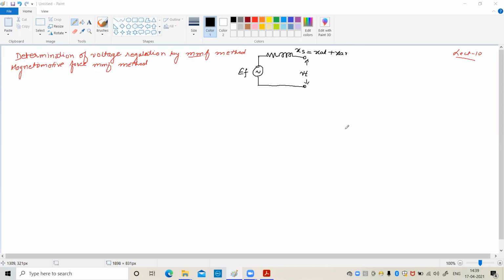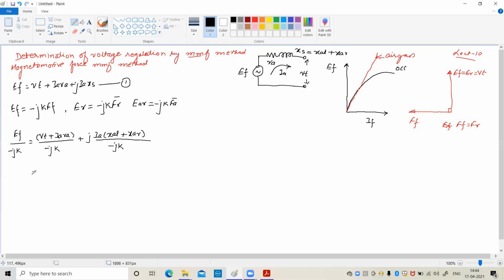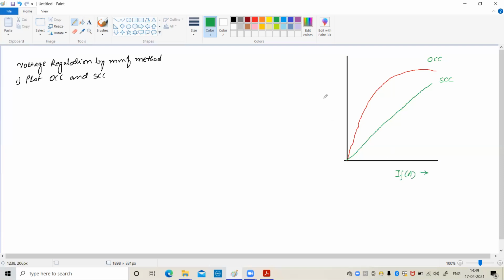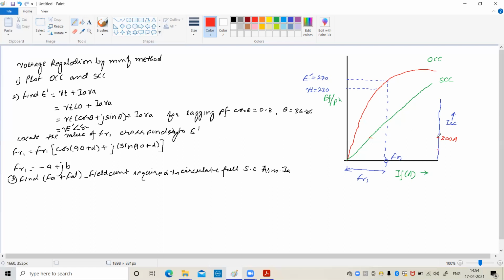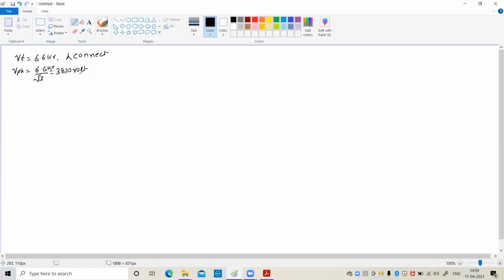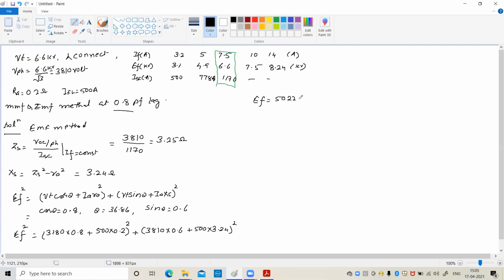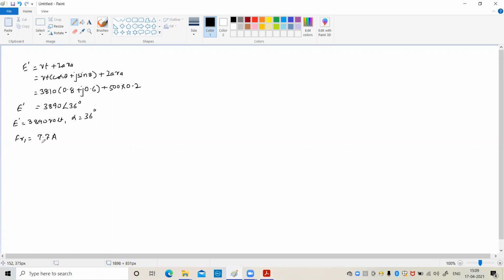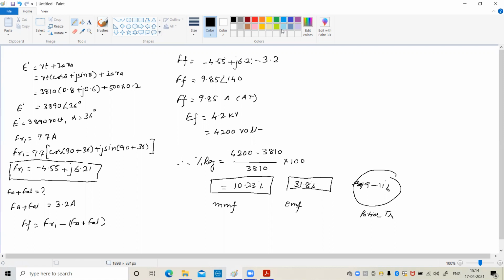Electrical Machines II Lecture 10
Estimation of voltage regulation by mmf method for 3 phase synchronous alternator